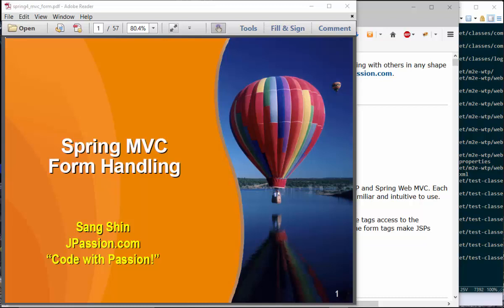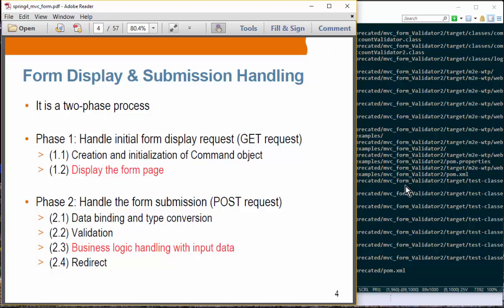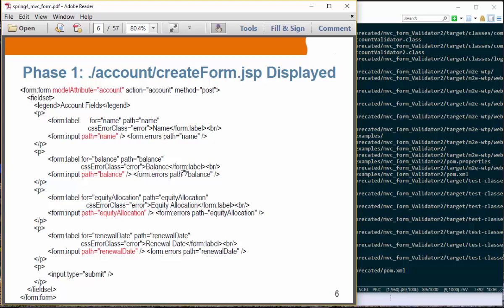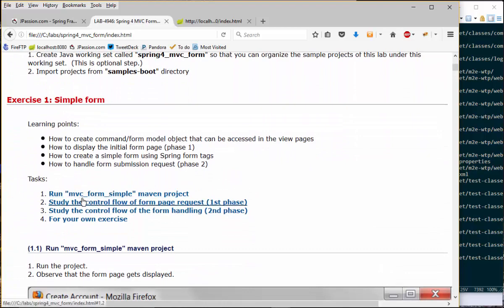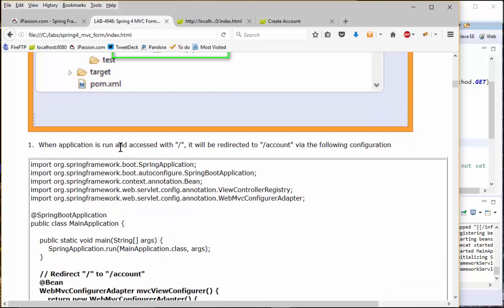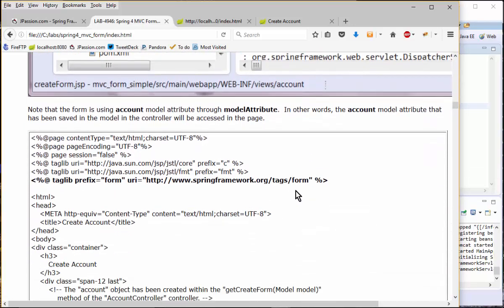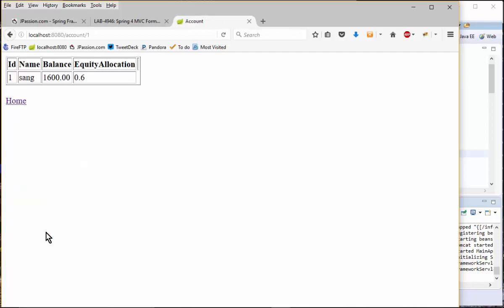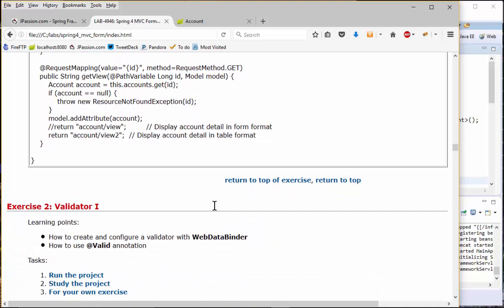Spring 4 MVC Form handling Simple Form